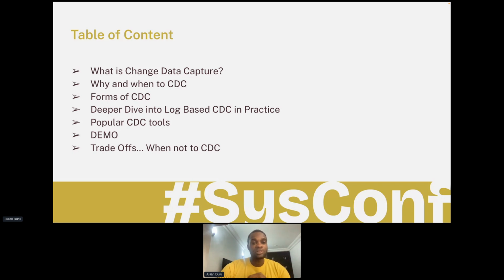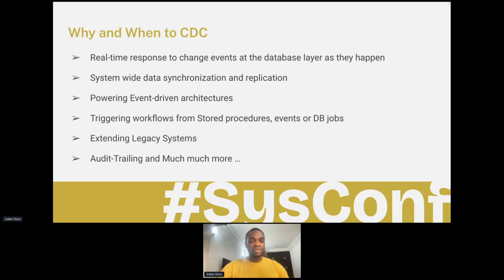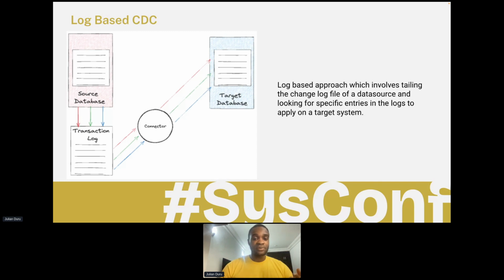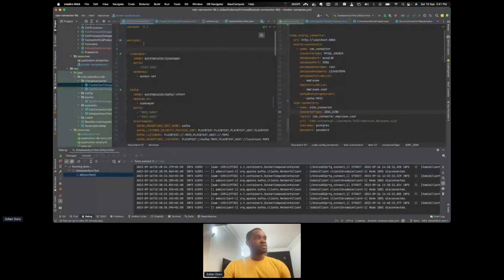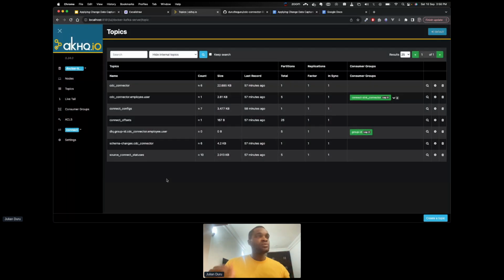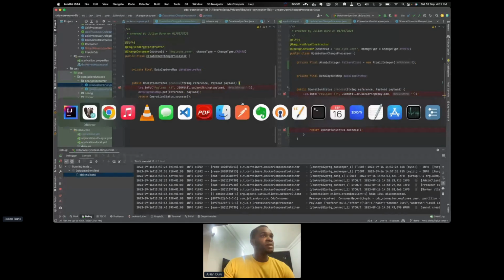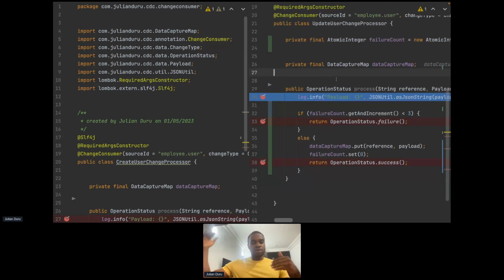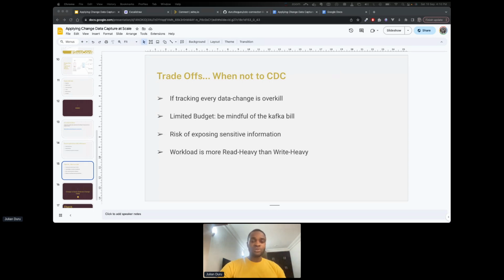Applying Change Data Capture at Scale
Speaker: Julian Duru

CDC is a technique used to track changes made in a data source and utilize those changes in various downstream systems or processes. We can respond to events in several ways, as simple as updating another database or as complex as triggering entire workflows in an event-driven system.

Change Data Capture is a technique used to track and capture changes made in a data source, typically a database, and utilize those changes in various downstream systems or processes. What we’re doing here is capturing inserts, updates, and deletes – the classic CRUD operations – and using this information to perform certain tasks, which could be as simple as updating another database or as complex as triggering entire workflows in an event-driven architecture. CDC is like a dedicated news reporter constantly broadcasting updates from a data source.